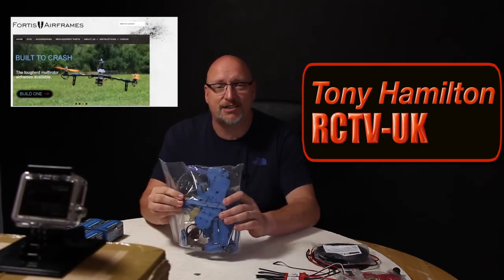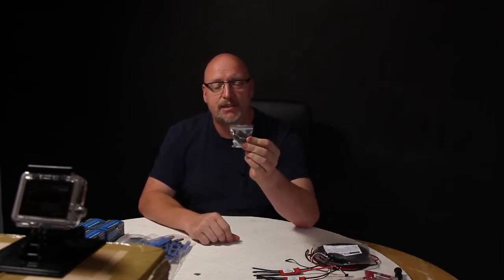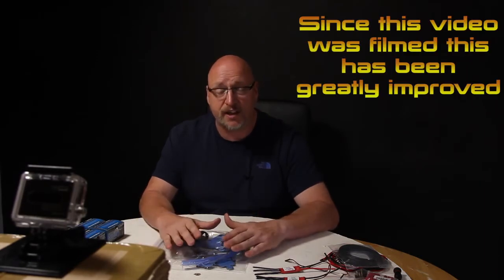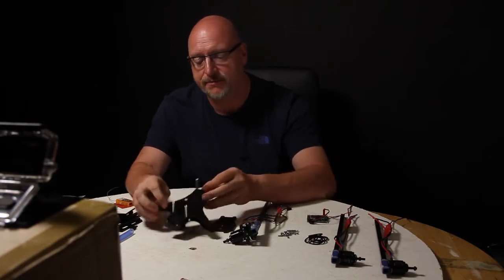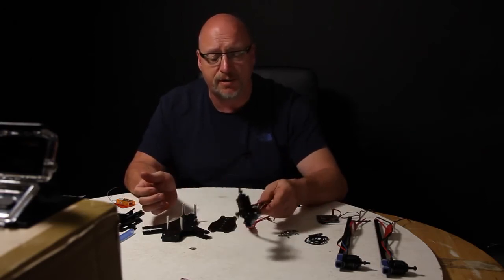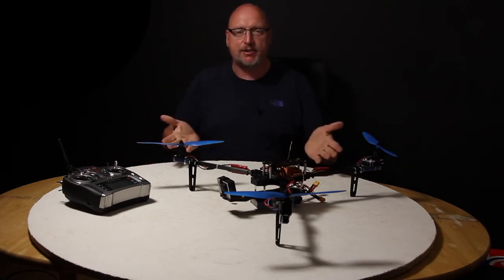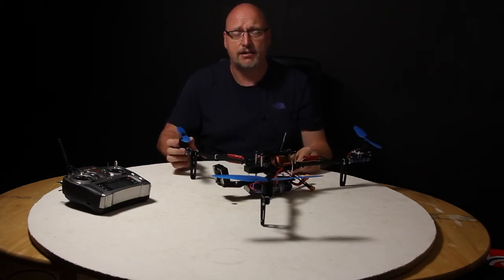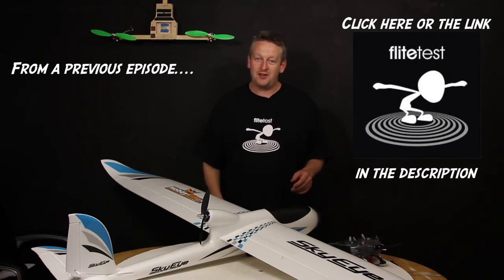Fortis Airframes Titan Tricopter - Buiders Review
In this episode RCTV-UK member Tony runs us through the build of the Fortis Airframes Titan Tricopter. This is a cracking platform for fun flying and FPV, out of all the frames we have seen so far this is the best in terms of build quality and technical design.

The music used in this episode is courtesy of Royal Trax and Doctor Vox with a track called Sunrise.